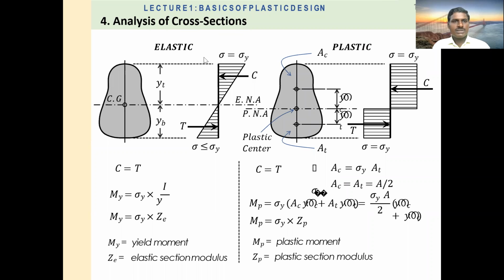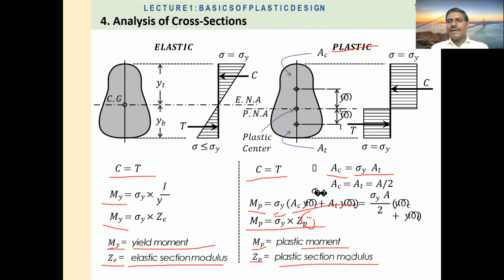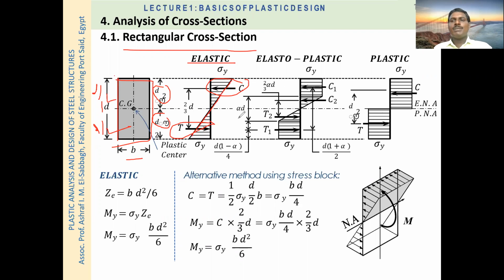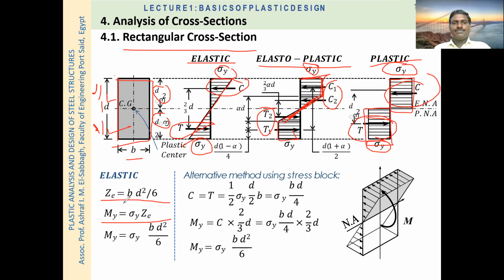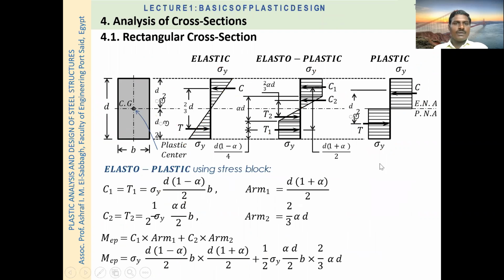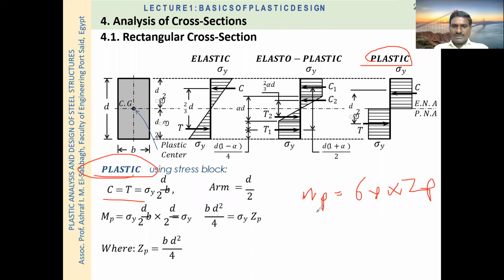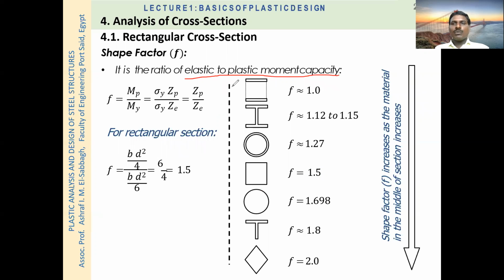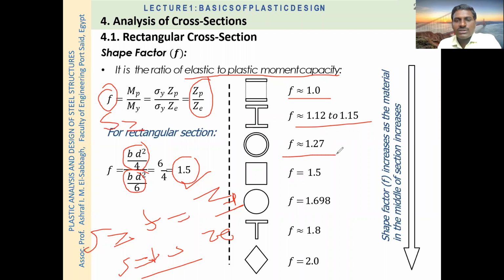Basics of Plastic Analysis-3